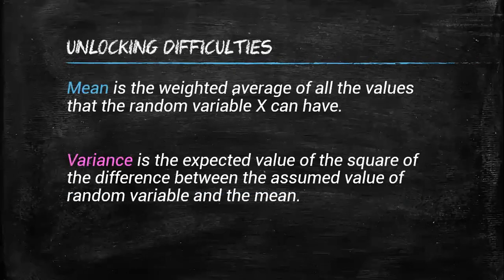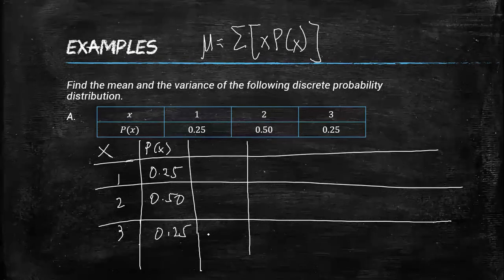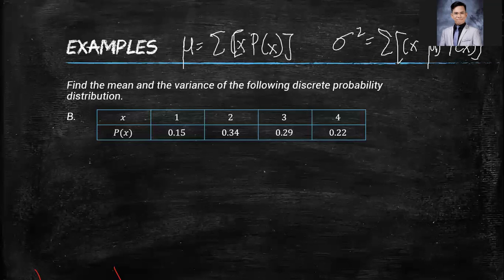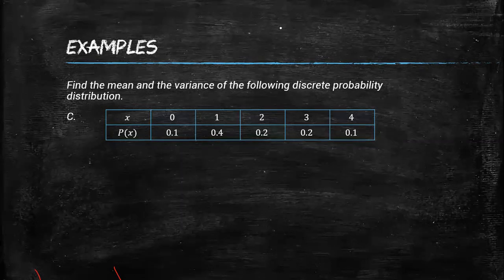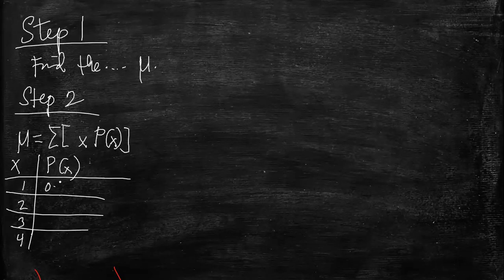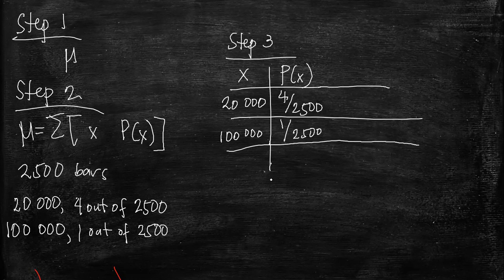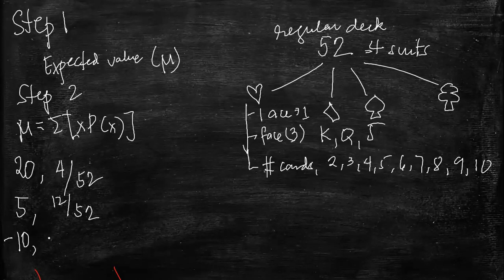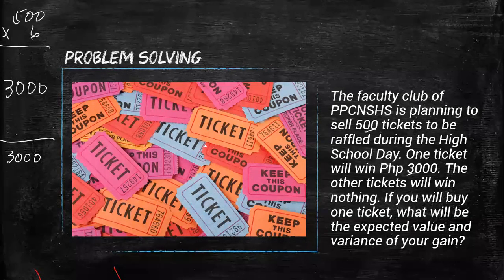Statistics & Probability: Random Variable - Week 2 Discussion 4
This is a recorded online discussion of Grade 11 Edison and Grade 11 Einstein of PPCNSHS in Statistics and Probability about the Mean and Variance of Discrete Random Variable.